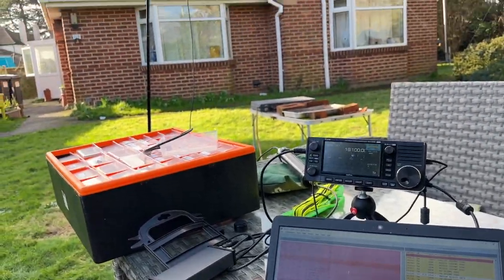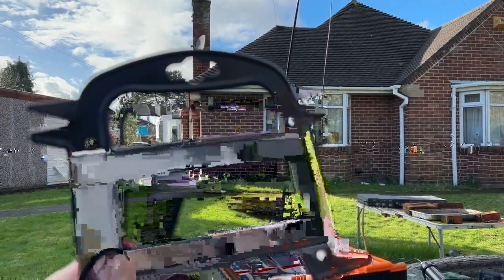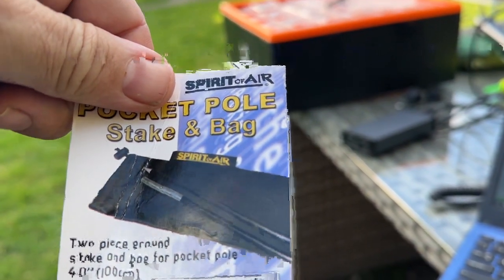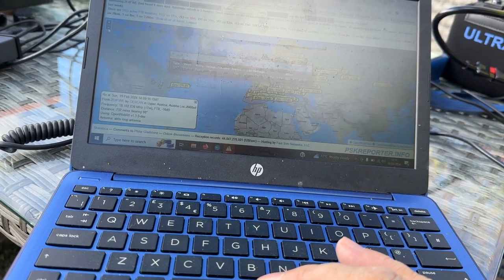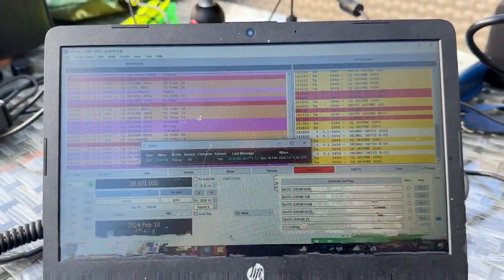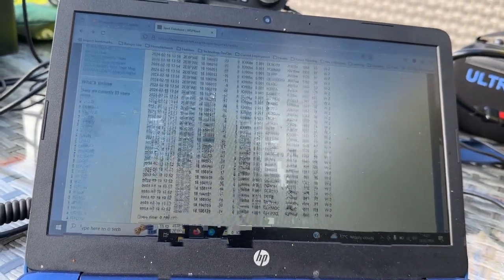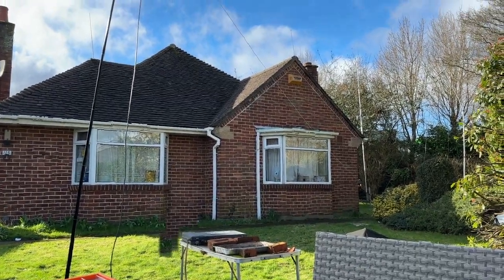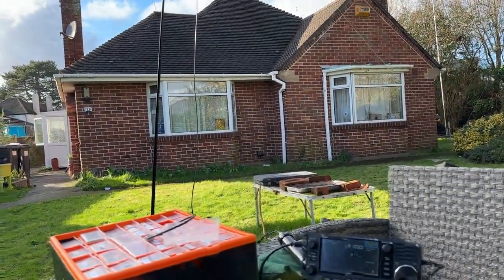Unknown dipole testing at the QTH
I found a dipole amongst the mess at home, and already had a nice portable mast with groundspike. After a bit of jiggling I was on the air with WSPR and FT8 on multiple bands, with the MAT tuner really coming into its own with the IC705.